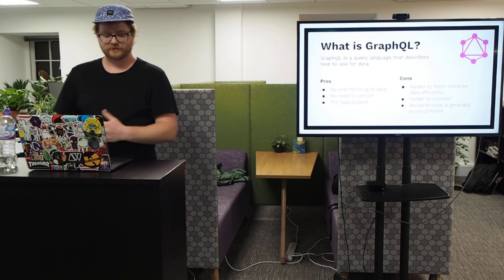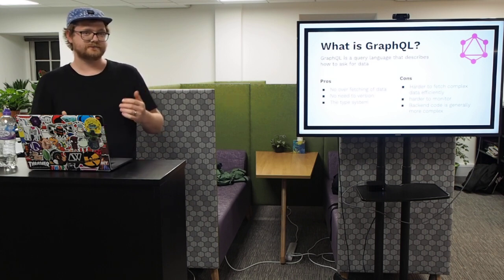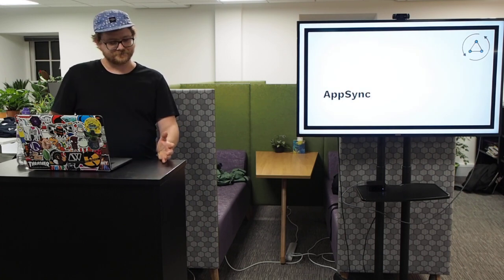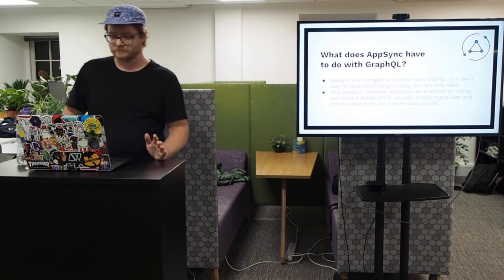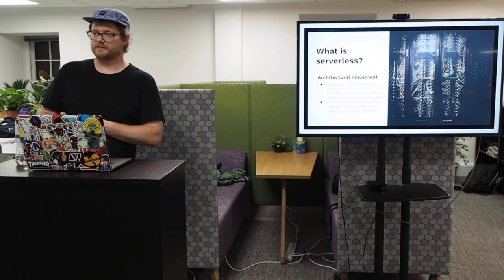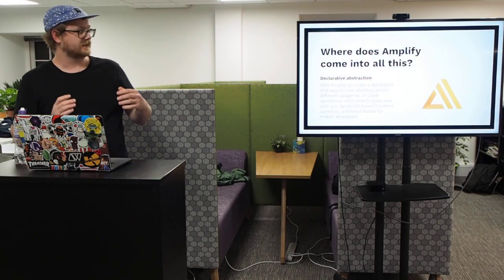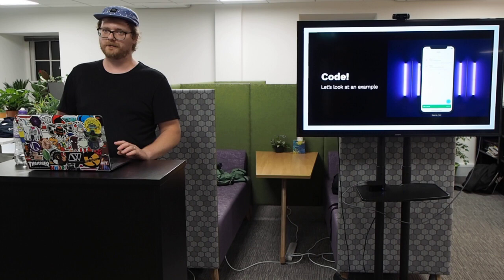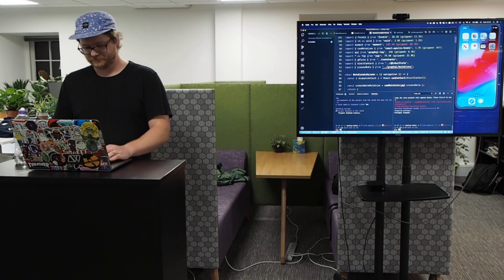Graphql in React Native with AWS AppSync James Best